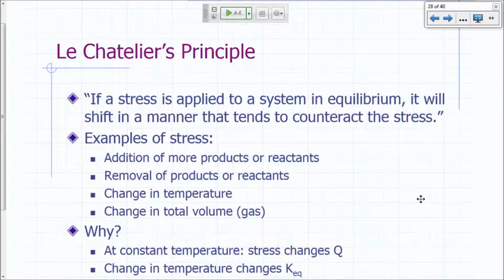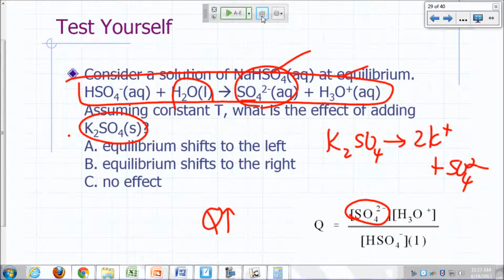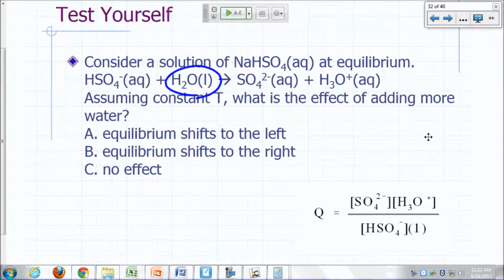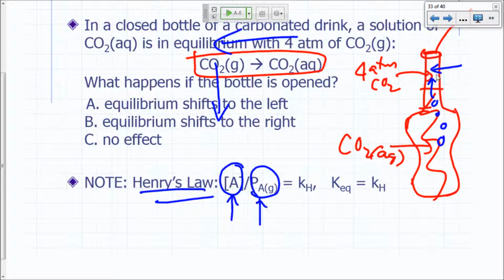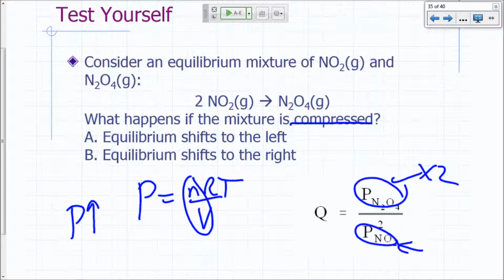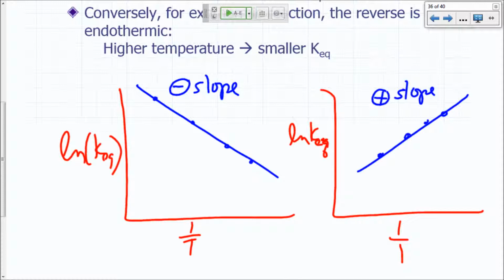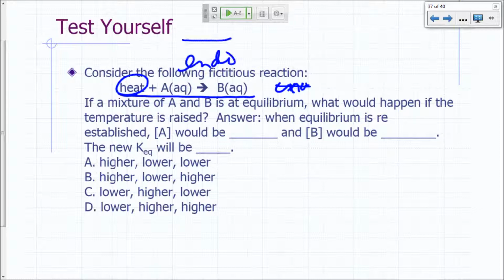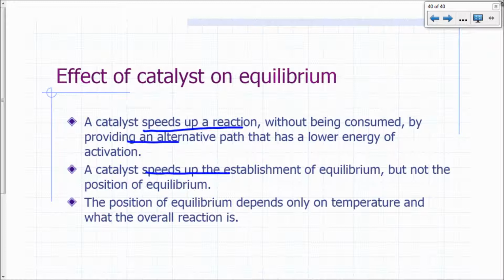General Chemistry Lecture: Chemical Equilibrium Part 2